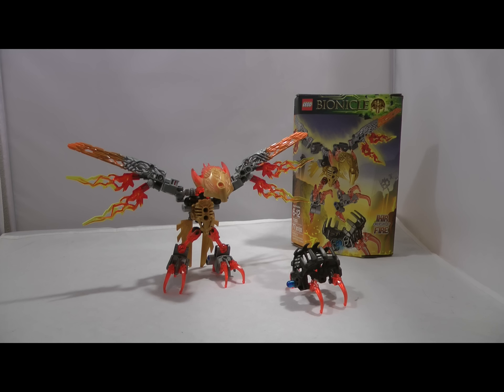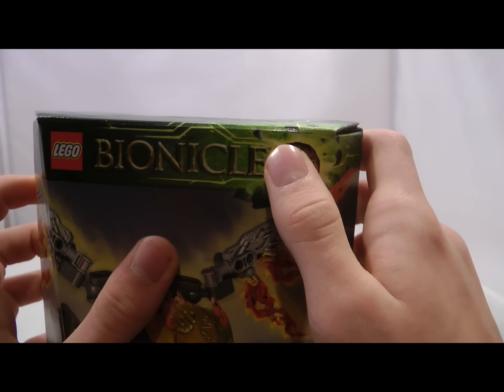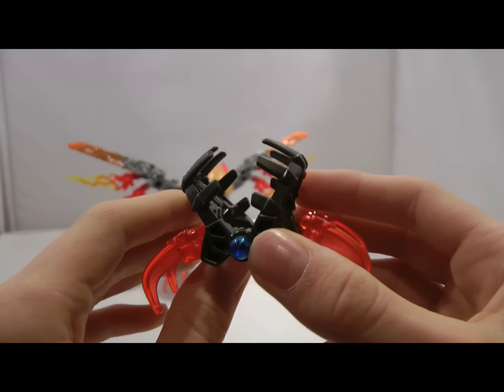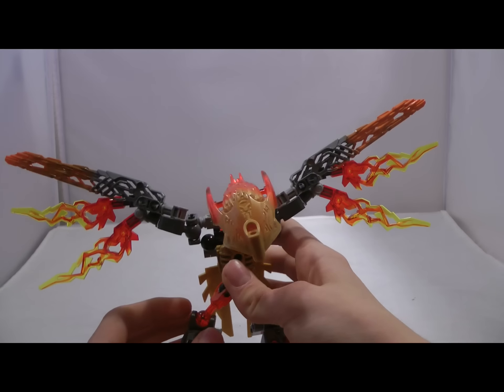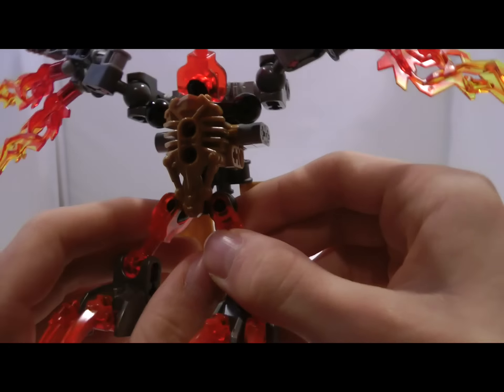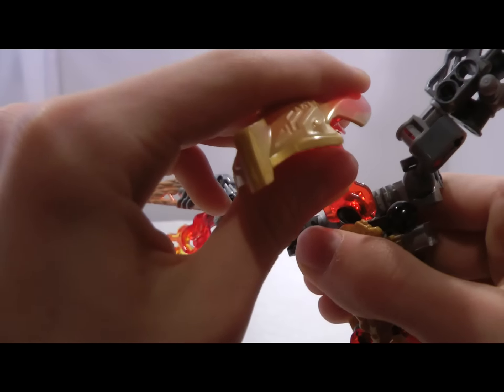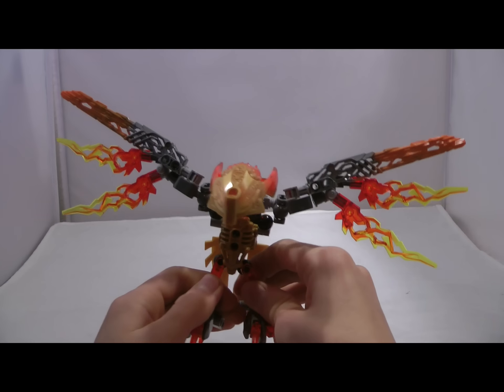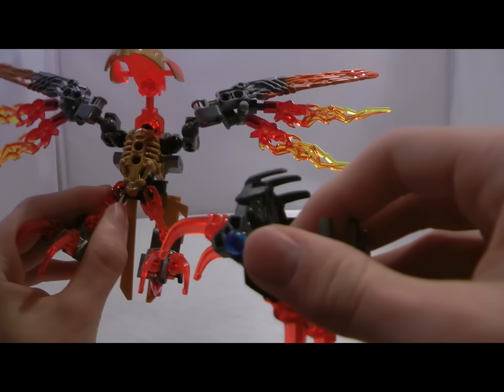LEGO Bionicle 2016 Review: Ikir-Creature of Fire 71303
5/12 done! Honestly, one of the better creatures.